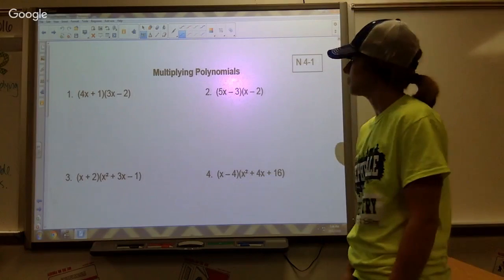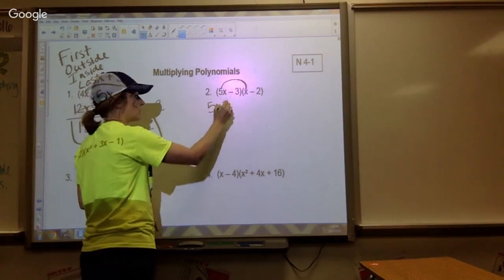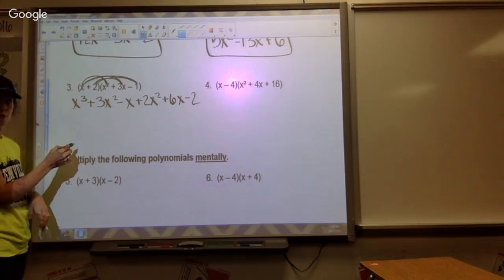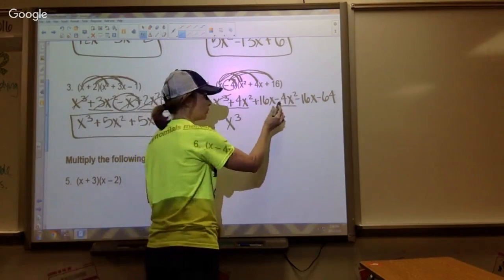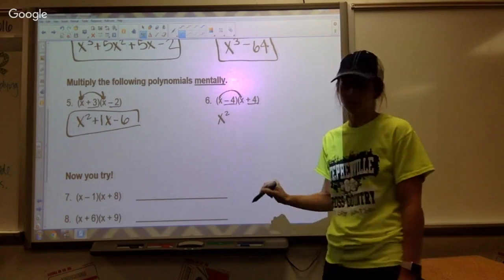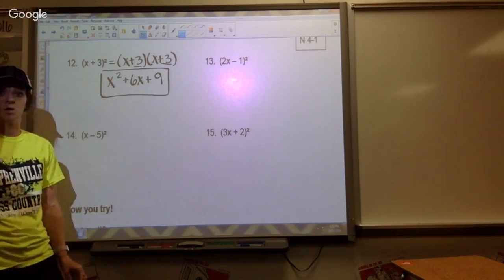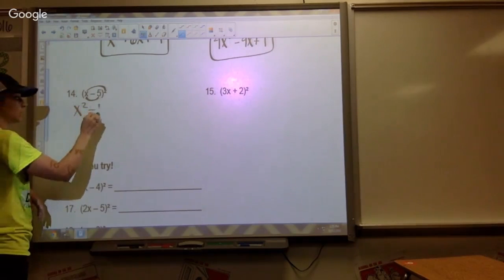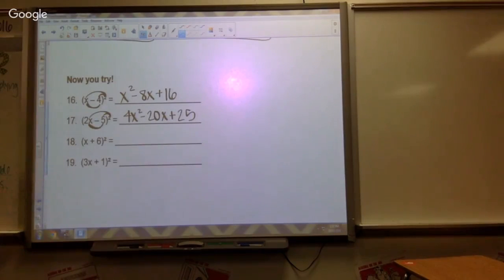Notes 4-1 - Algebra 2 Fall